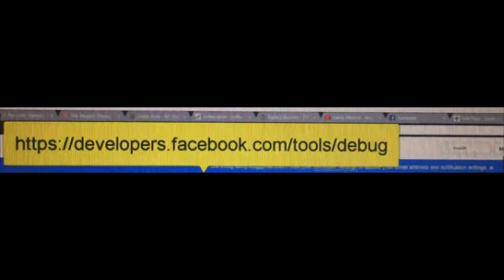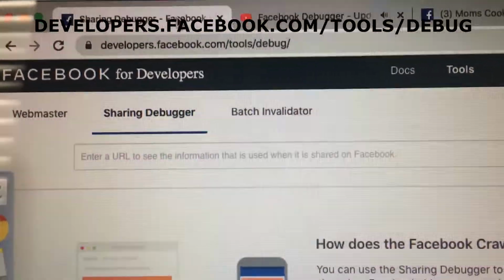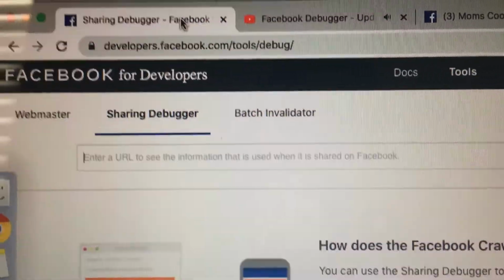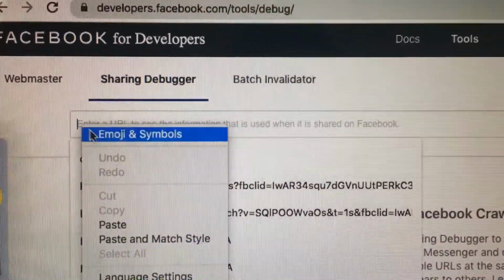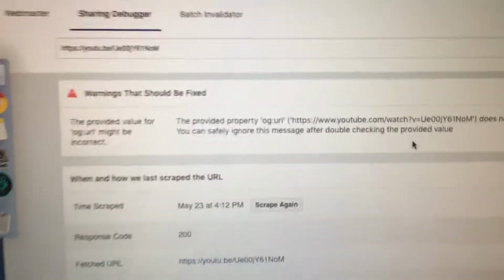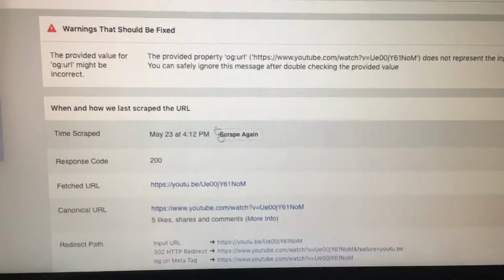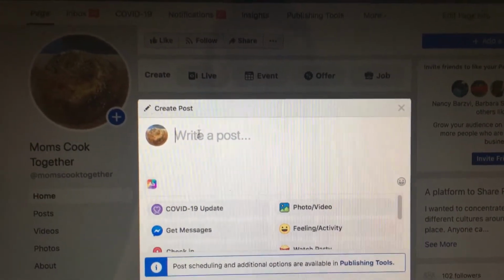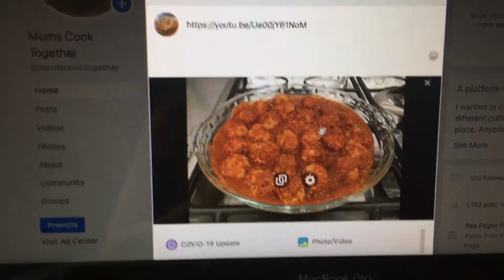FACEBOOK DEBUGGER - posting a link on a facebook page and old image comes up in preview box?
How to use facebook debugger so you can see the image of your post (preview fetcher). Sometimes when you post, for example, a youtube video, only the link WITHOUT the image comes out, so in order to be able to see the pic with your post, please visit this VIDEO with info how to fix that issue.

How to Use the Facebook Debugger Tool: Have you ever posted a link to a blog post or a page from your website into a Facebook post and had the OLD featured image come up in the preview box?